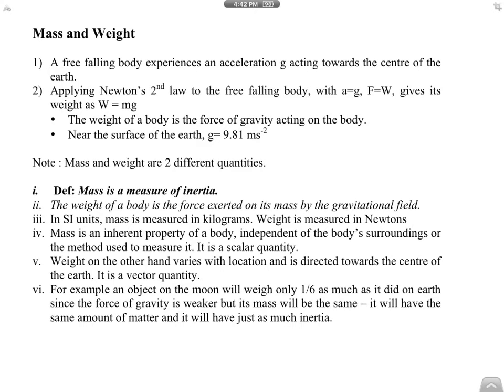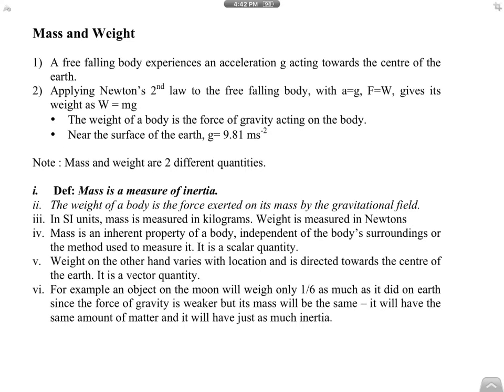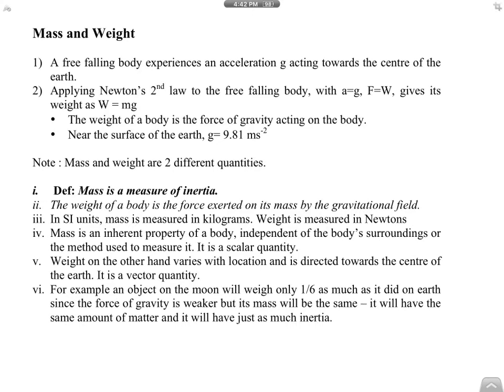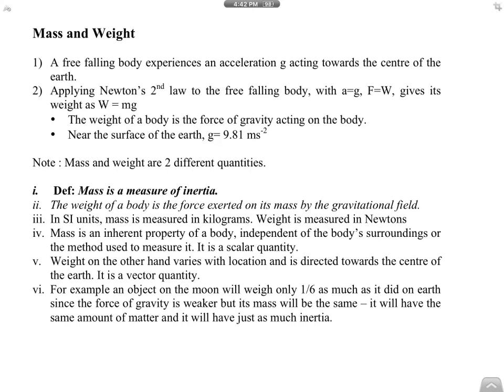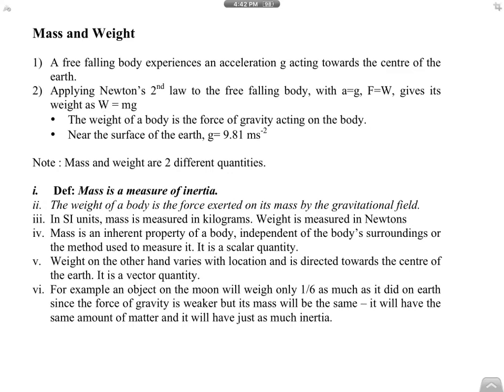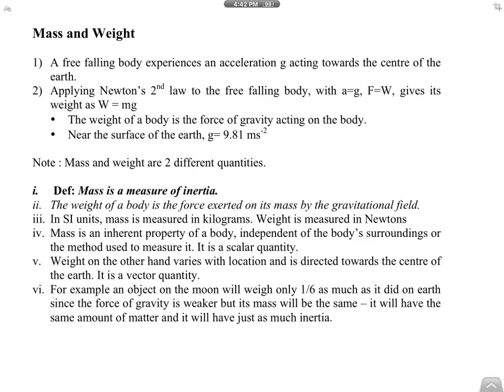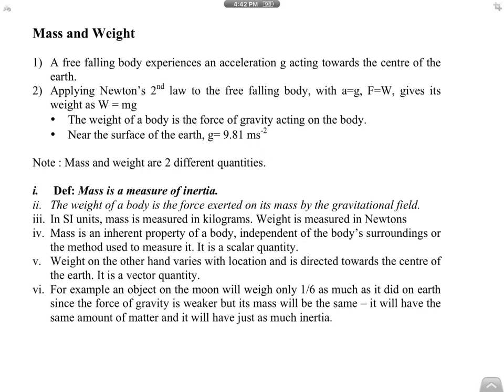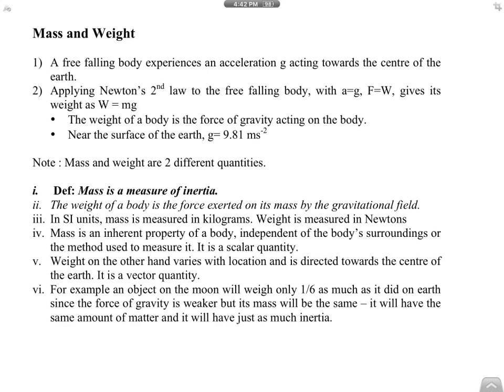4of6 mass and weight